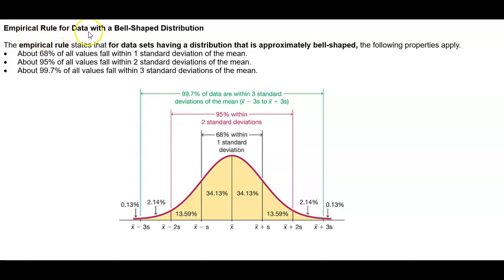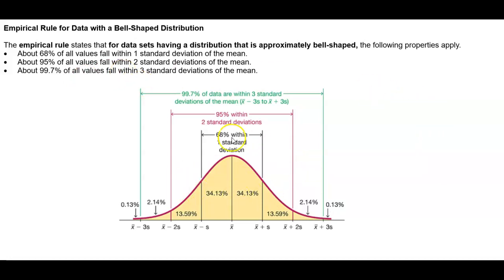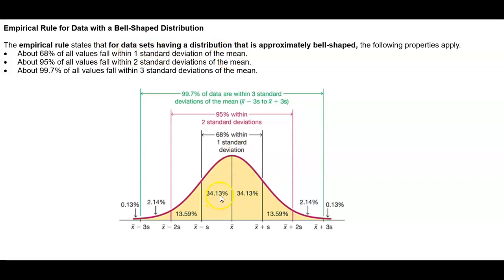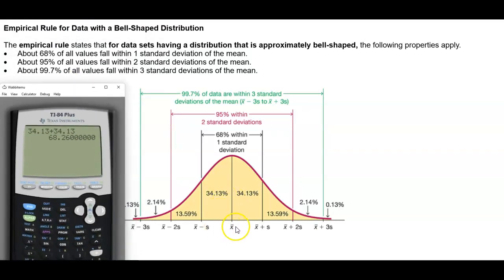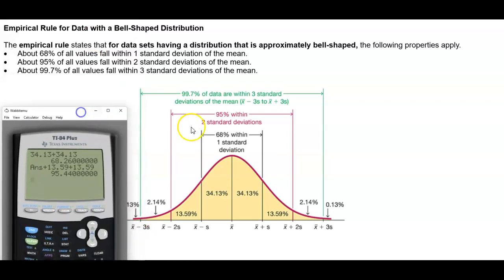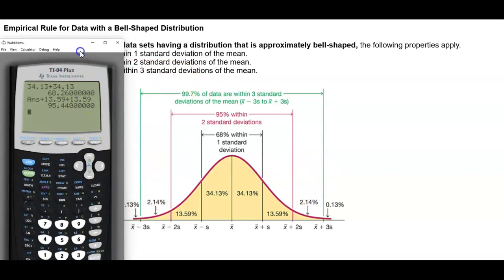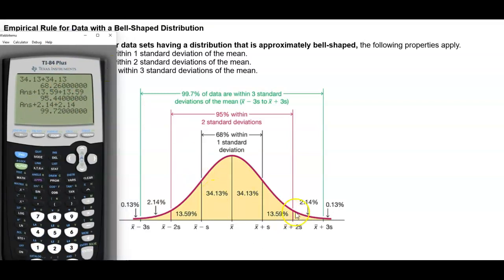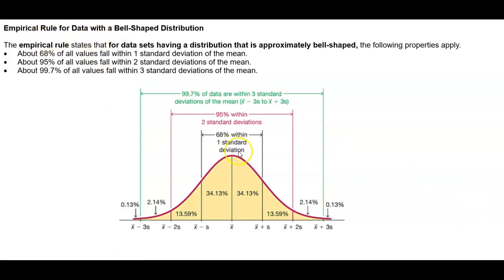Math 14 3.2 Empirical Rule for Data with a Bell-Shaped Distribution